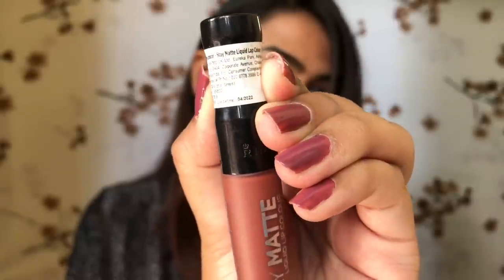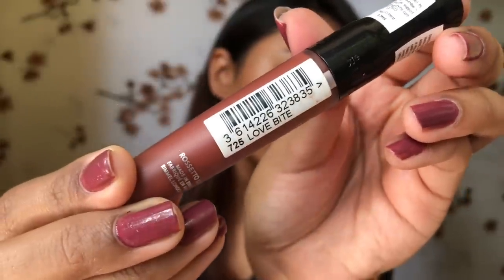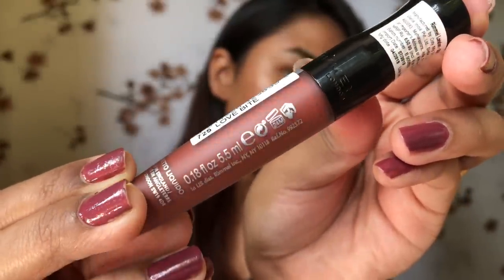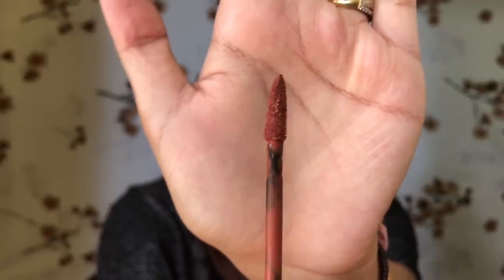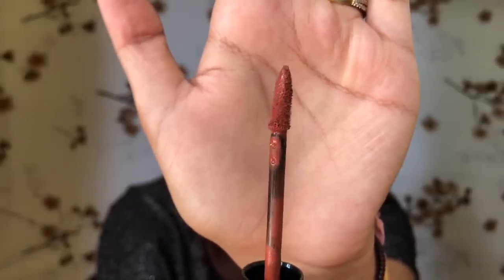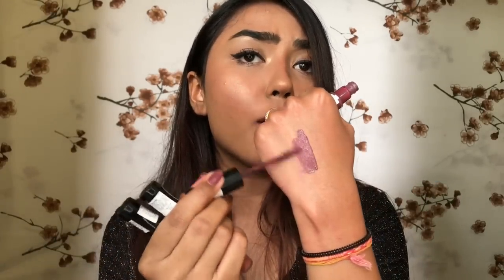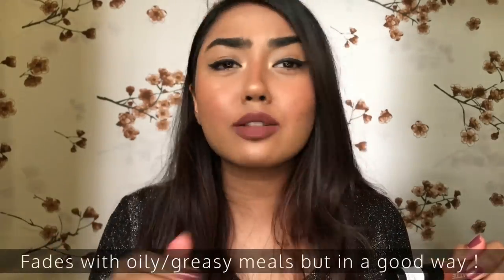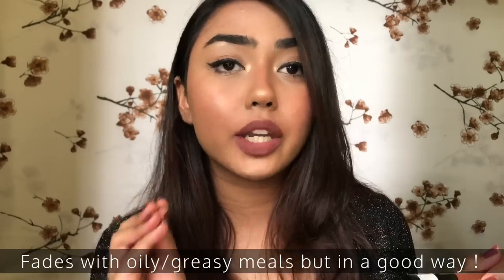RIMMEL STAY MATTE LIQUID LIP COLOR SWATCHES ON BARE SKIN & REVIEW | NATURAL LIGHT LIP SWATCHES |NC42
Namaste 🙏🏽,

👇🏽🛍PRODUCTS USED🛍👇🏽

Rimmel London stay matte liquid lip color

👇🏽 Shades swatched 👇🏽

Let’s connect

Tc,
Love love...
Nidhi
Xoxo 💋

Music 🎧- @ikson blue sky

If you’ve made up till the bottom of page